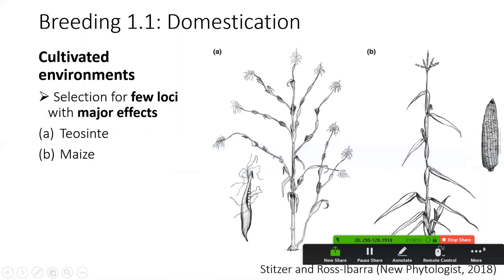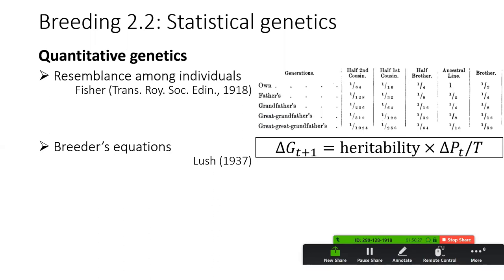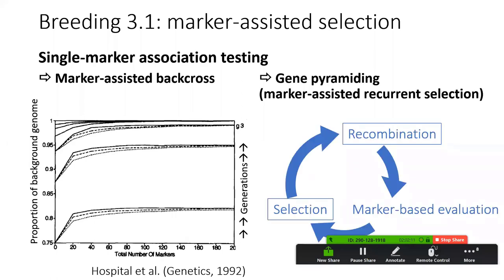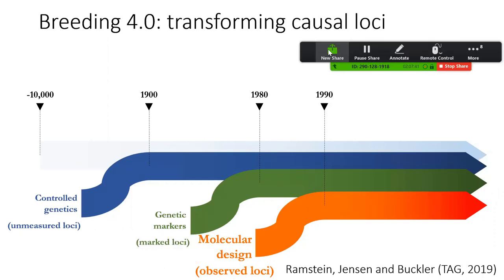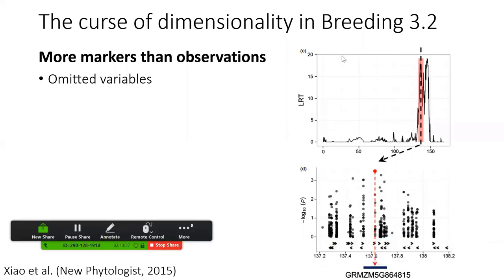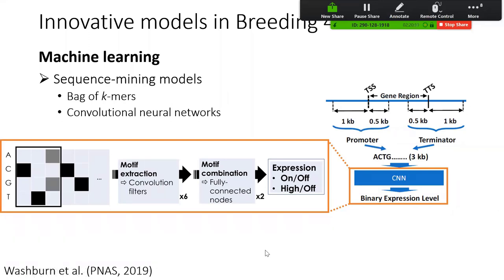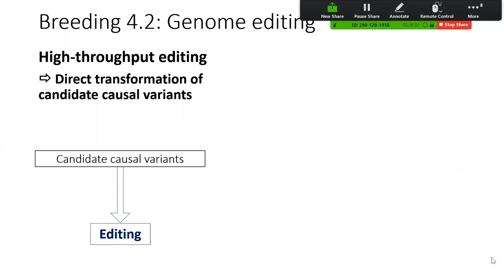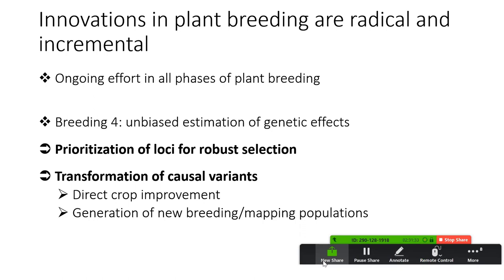8.26.2019 Webinar Breaking the curse of dimensionality for causual variant in Breeding 4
August Excellence in Breeding Platform and GOBii joint webinar by Dr. Guillaume Ramstein from Ed Buckler group